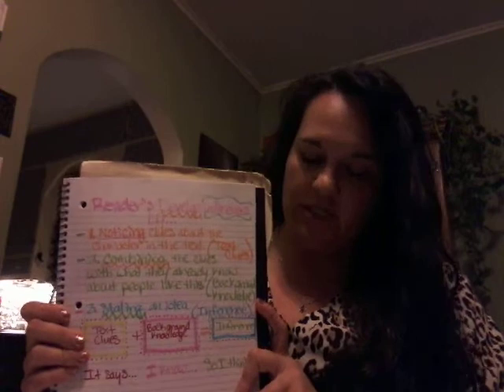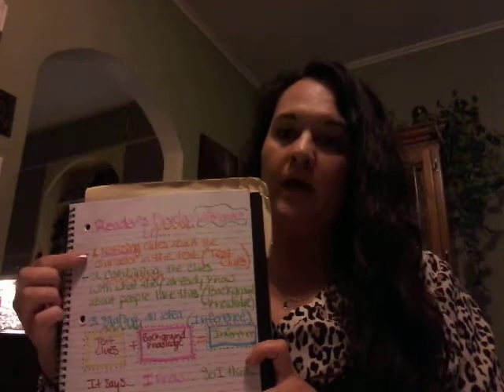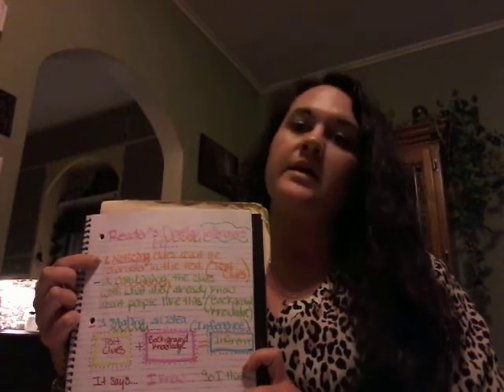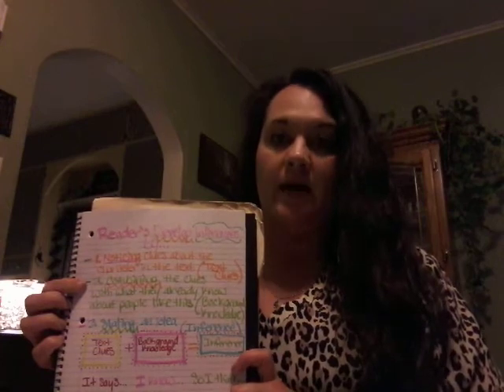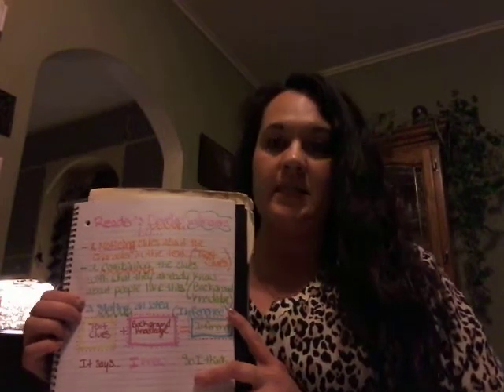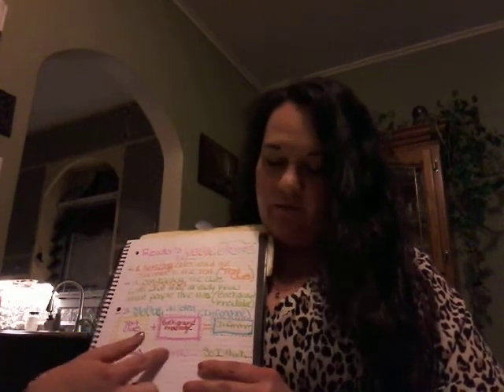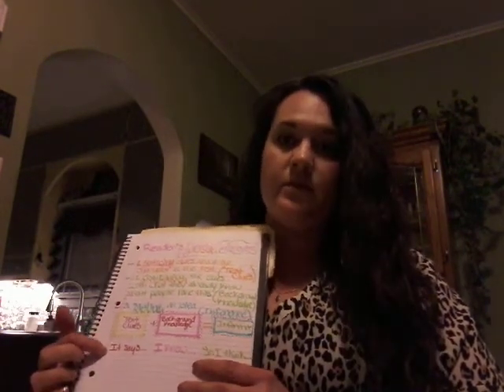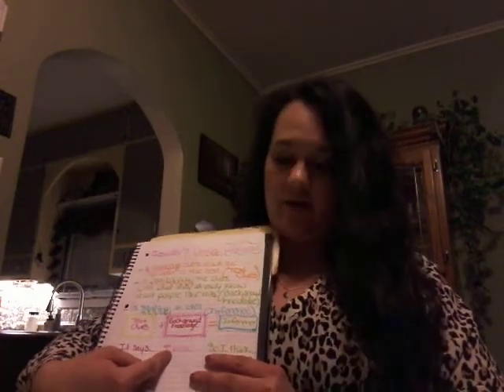Text clue/background knowledge lesson